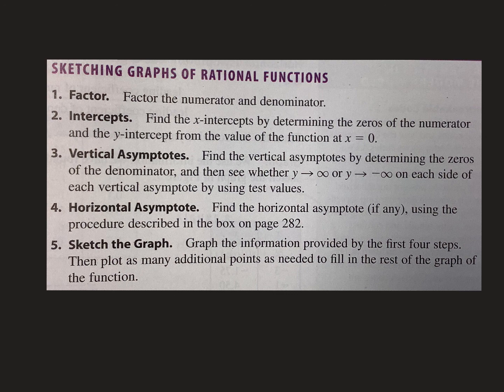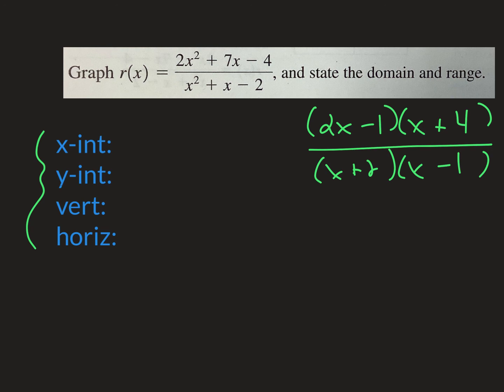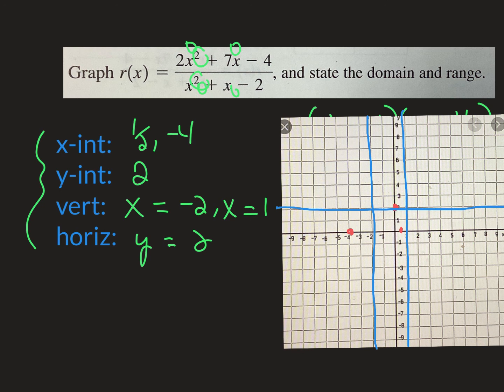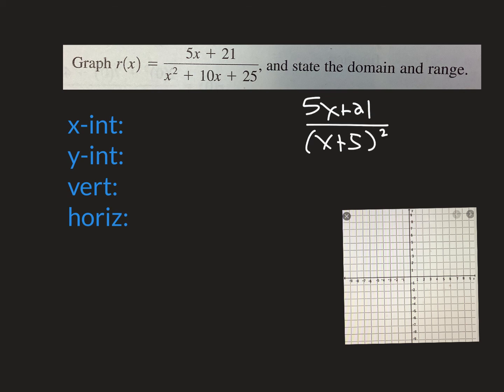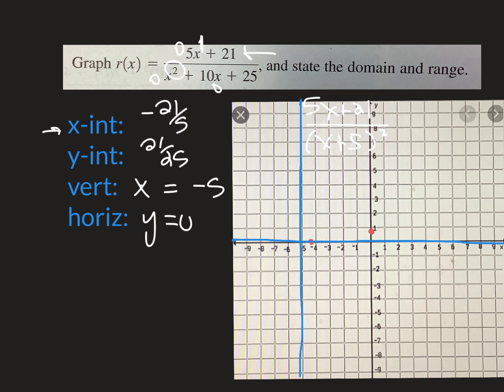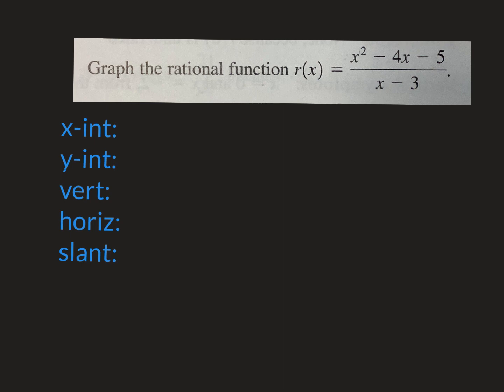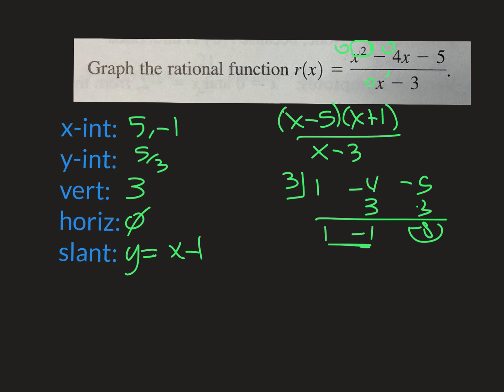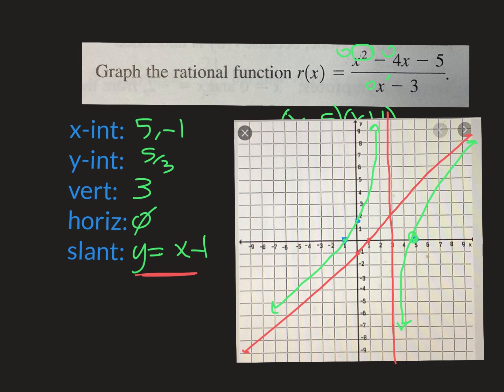Precal 3.7b mb